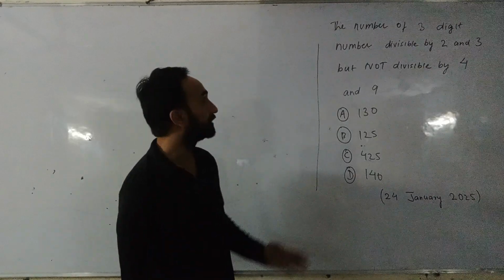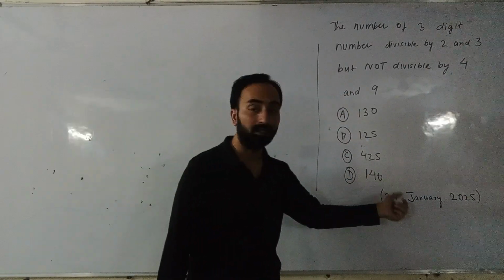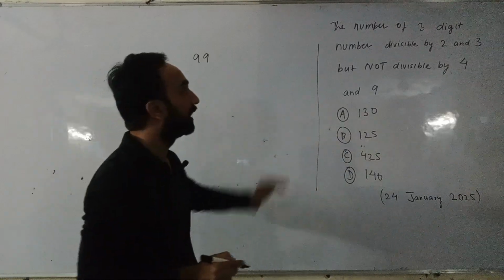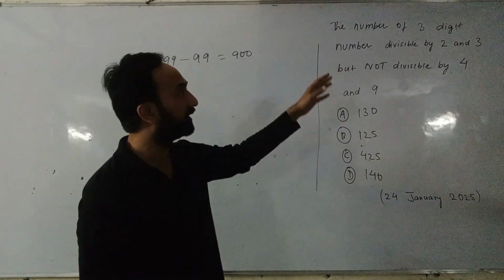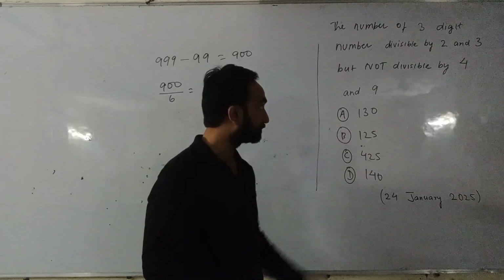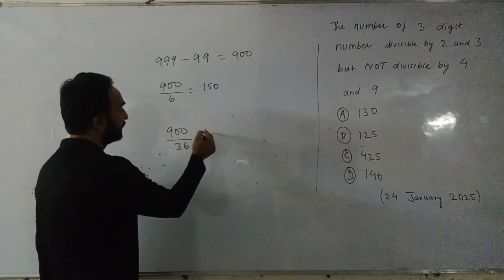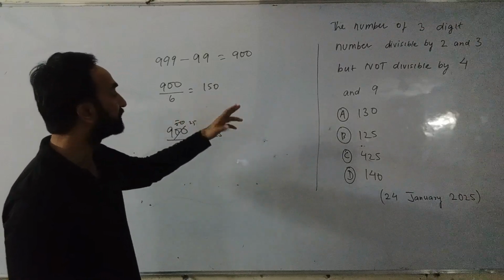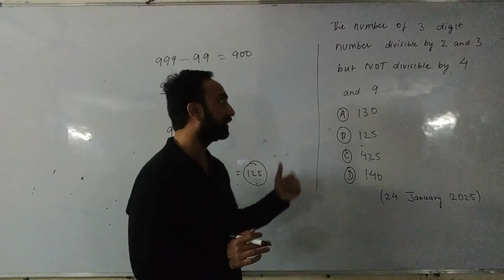JEE MAIN 2025 MATHEMATICS JANUARY SOLUTION SHAD AHMAD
Solution of JEE main 2025 mathematics
Get ready to ace your IIT JEE examination with our comprehensive PYQ solution video , Whether you're struggling with basic concepts or aiming for perfection, our step-by-step tutorial has got you covered. Join us as we break down complex problems, providing clear explanations and effective strategies for success. Don't miss out on this essential resource for mastering matrices and determinants.

IIT JEE,
Matrices and Determinants,
PYQ Solutions,
Mathematics,
Exam Preparation,
Linear Algebra,
IIT JEE Preparation,
Matrix Operations,
Determinant Properties,
Inverse of Matrices,
Problem-solving,
Competitive Exams,
Mathematics Practice,
Algebra,
Calculus,